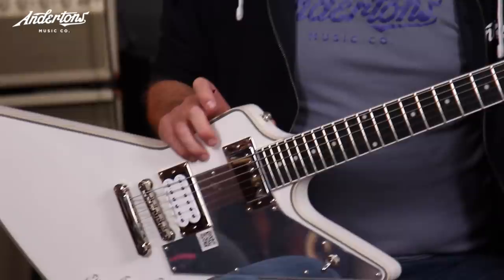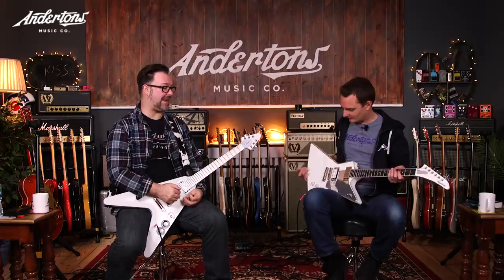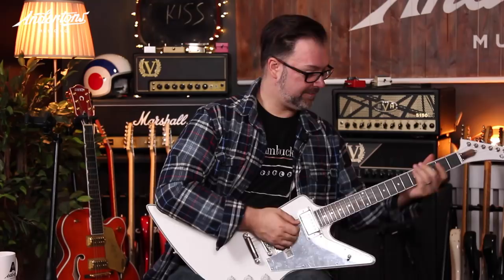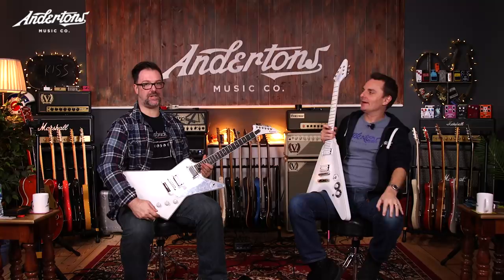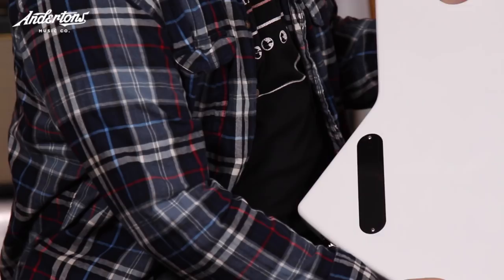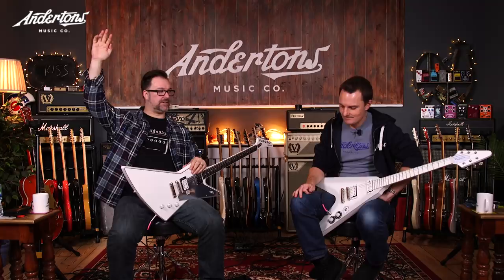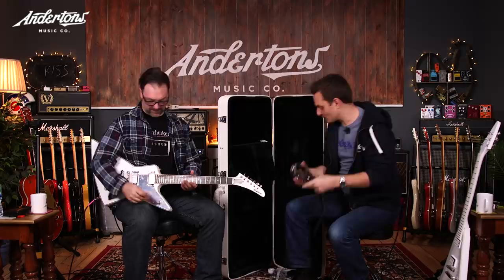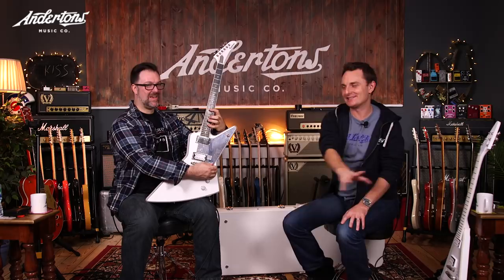Epiphone Tommy Thayer White Lightning Explorer - A crazy, crazy, crazy guitar!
Tommy Thayer is the legendary Spaceman from Kiss - and this beautiful "White Lightning" Explorer is perfect to rock 'n' roll all night... and party every day!